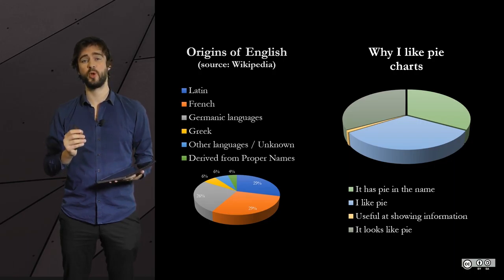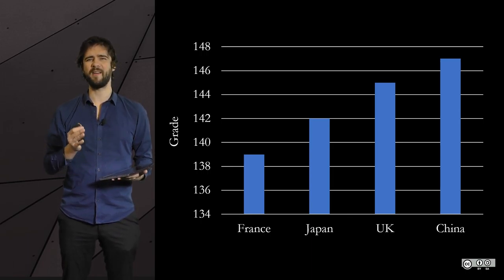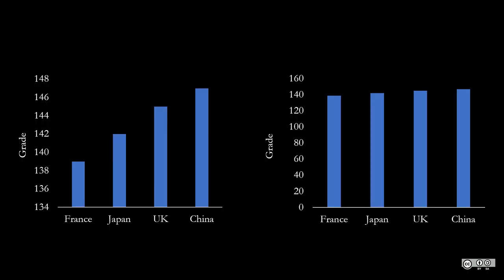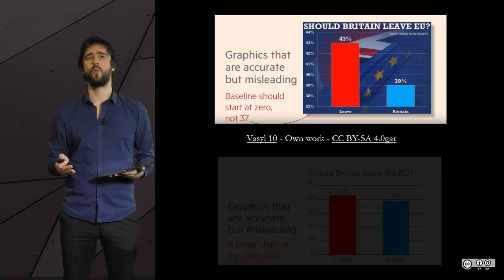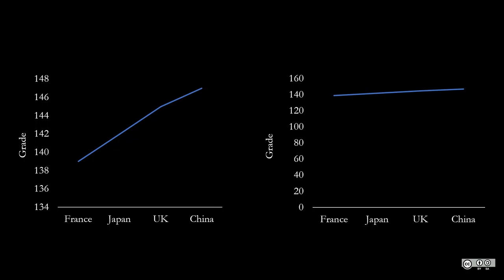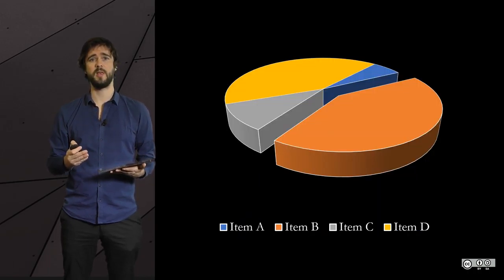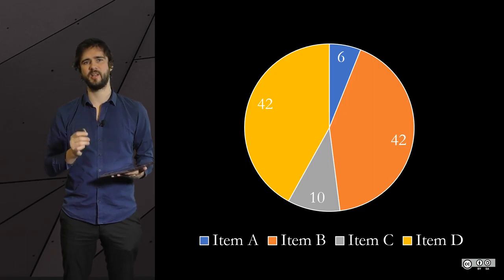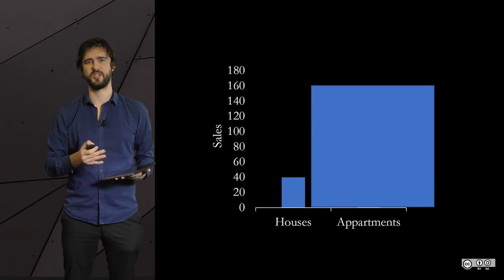6.3 Playing with the axes